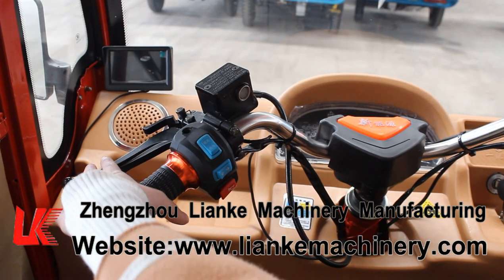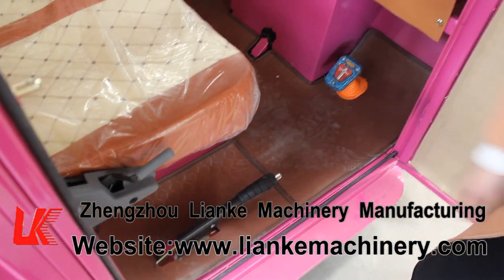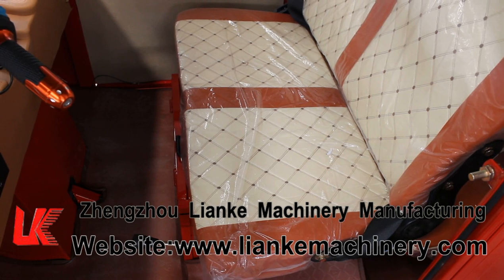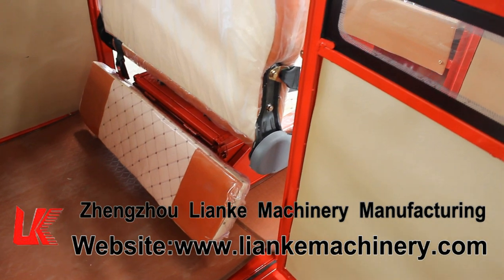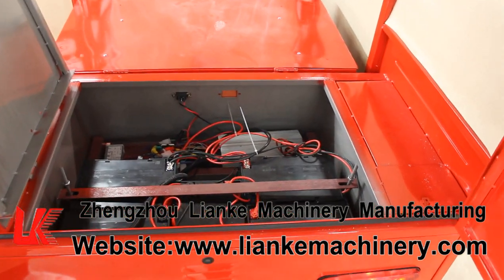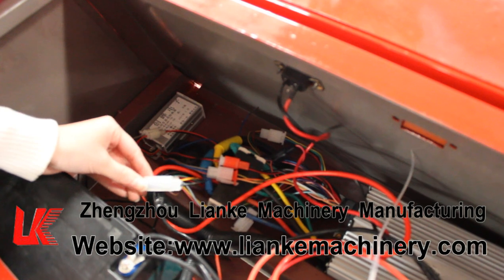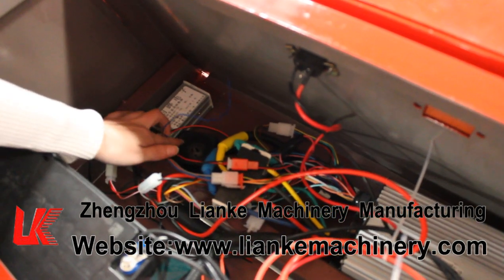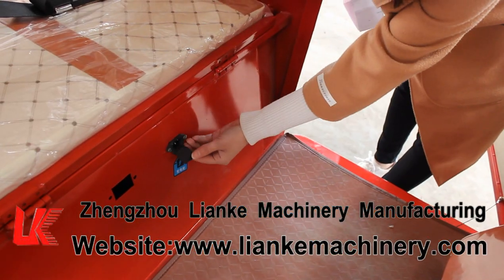LK1500AC passenger electric tricycle video instructions (English)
2017 Style red LK1500 electric tricycle (720P HD video)
Maximum speed: ≤ 45KM / H (controller speed, adjustable)
Maximum load: ≤ 600kg
Motor power: 800W / 1000W/1200W
The mileage is based on the battery capacity
Maximum climbing angle: ≤ 35 ° (need to increase the climbing file)